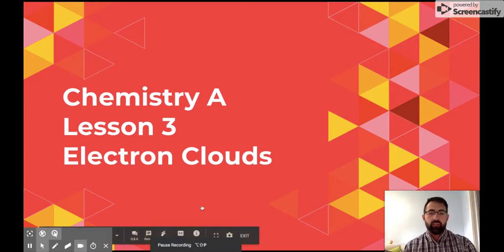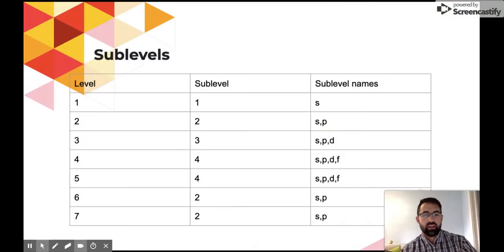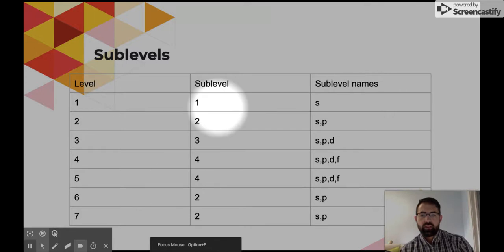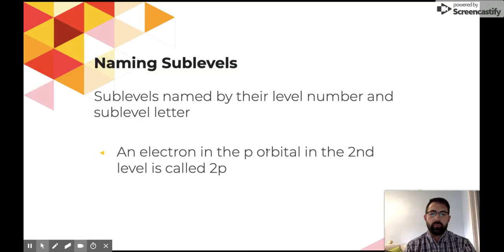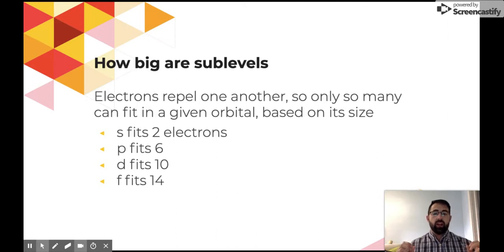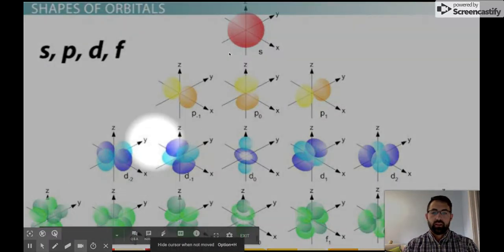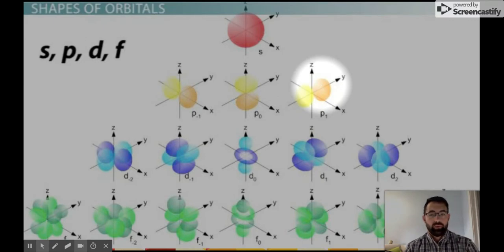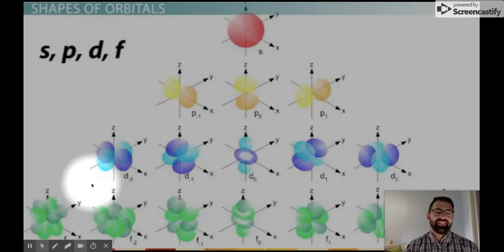Chemistry A Lesson 3 1 Electron Cloud Levels